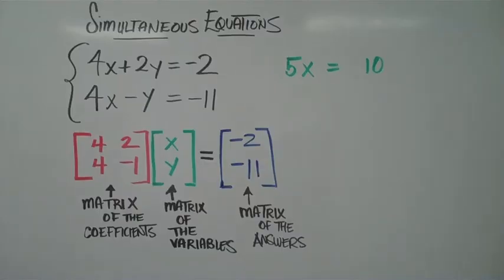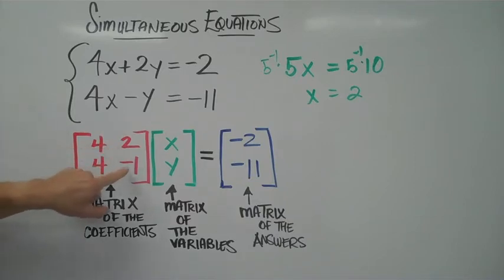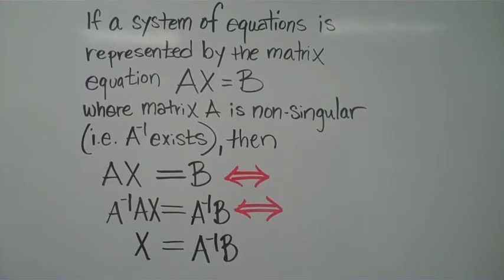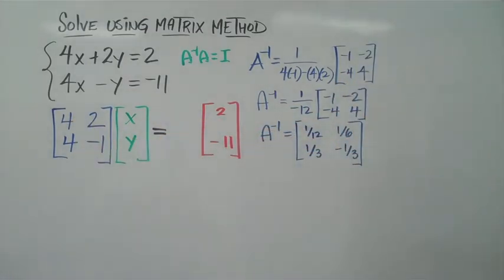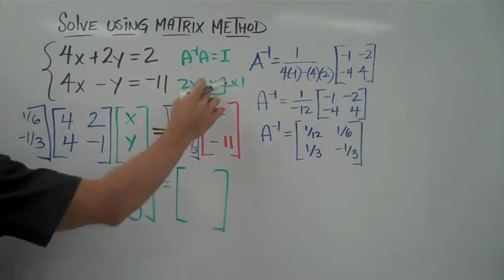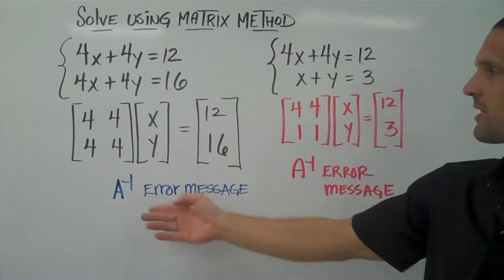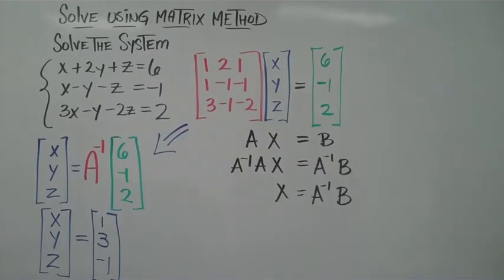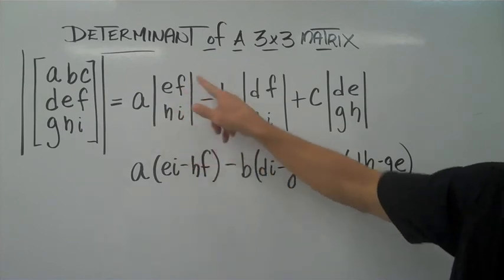Matrices 5 Solving Simultaneous Equations with Matrices